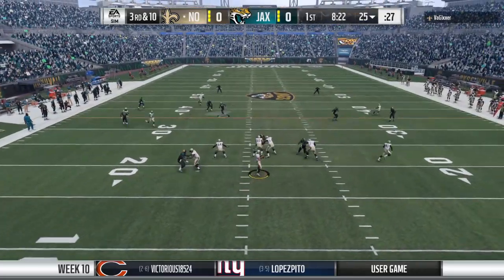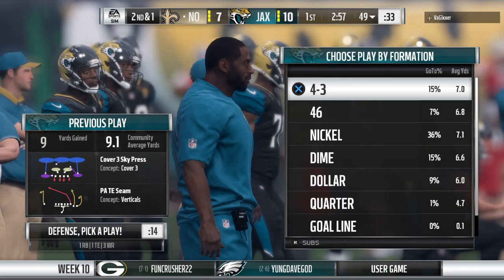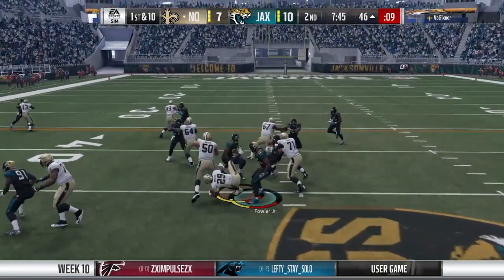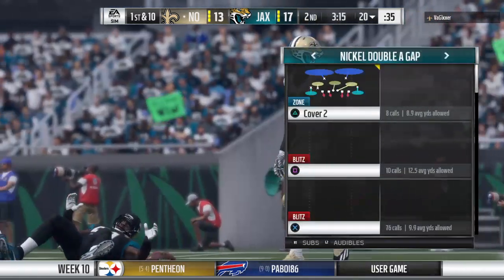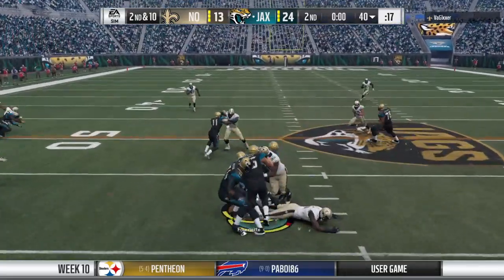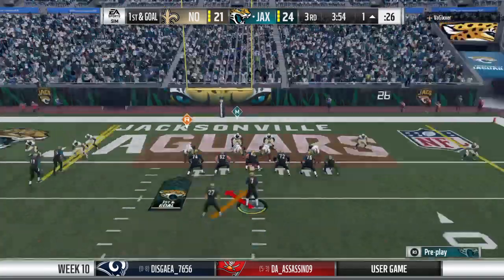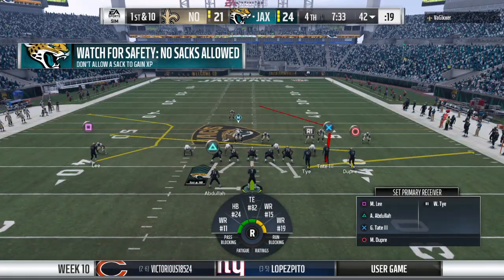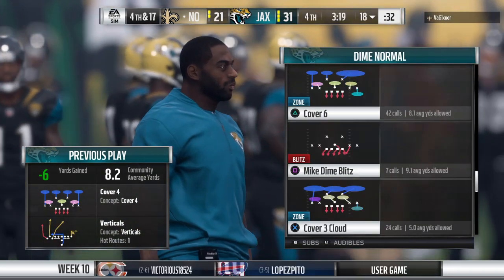Epic Madden 18 - NT/FM/FL S3W10 () - Jags v Saints